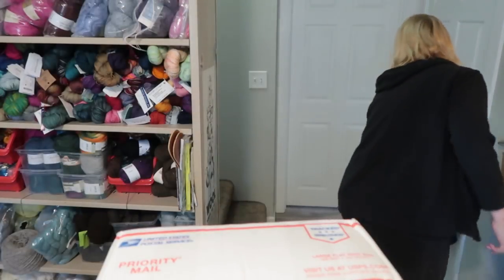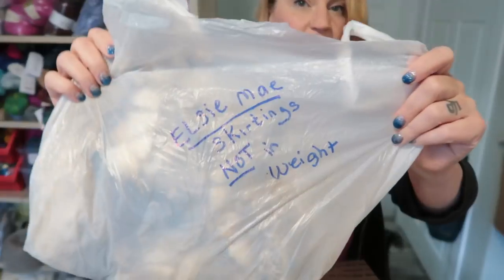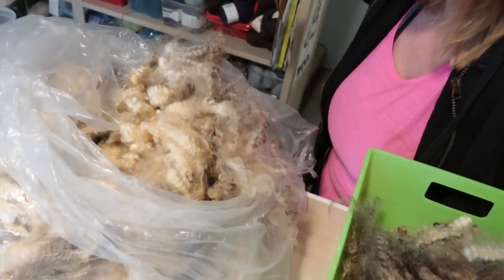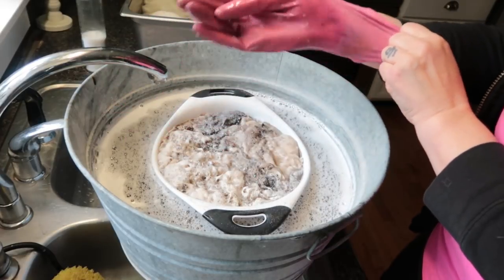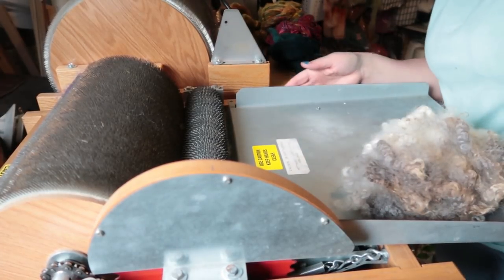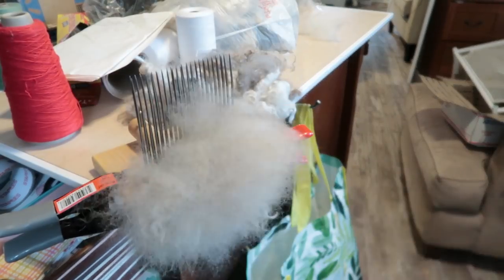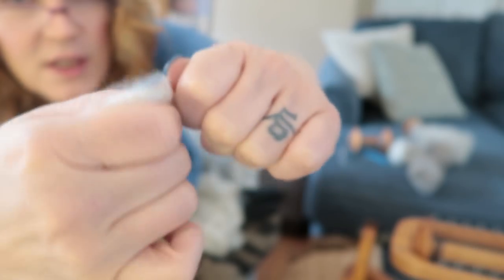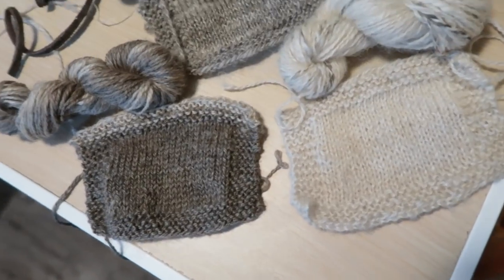Unboxing and Sampling/Washing/Processing/Carding/Combing/Flicking A Raw Finn Fleece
Here we go!  Whenever there is an unboxing of a raw fleece, someone asks for a whole video of processing.  In this one, I'll unbox a Finn fleece, go through my washing process. Then I'll show processing three samples, Carding, Combing, and Flicking, and spinning with different drafting methods.  This gave me so much information, and may be a new normal for me!

Find me!

Ravelry: Bammerkt